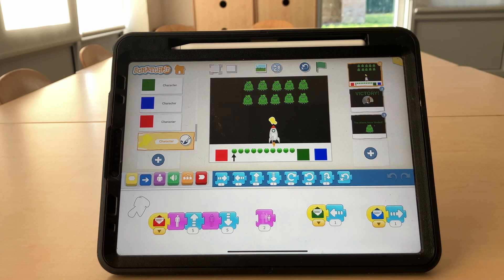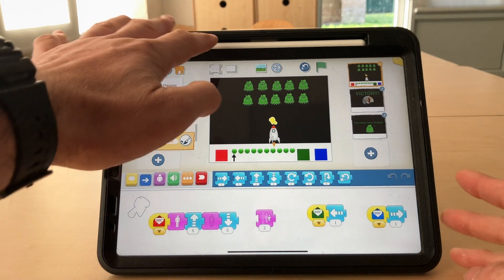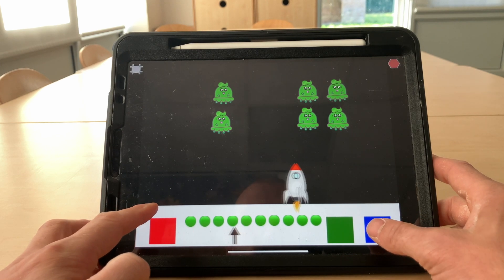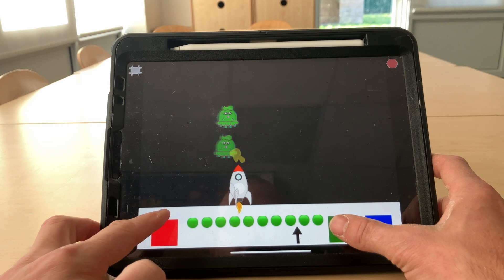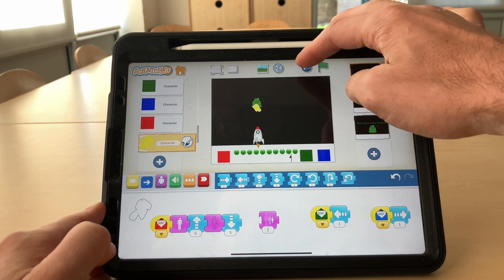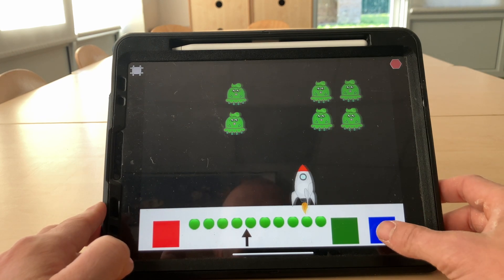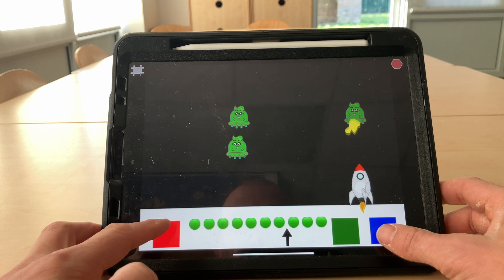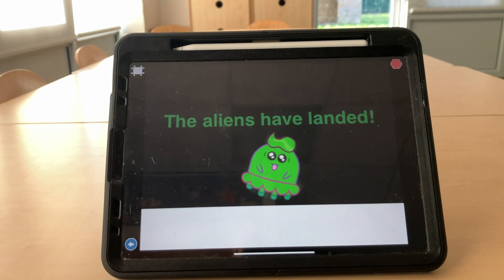ScratchJr Space Invaders Shooting Game made on the iPad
In this video I walk you through the Space Invaders shooting game I made in ScratchJr on my iPad.

To learn how to make this using my step by step and click by click real time video tutorial and also access my downloadable pdf 'cheat sheet' please